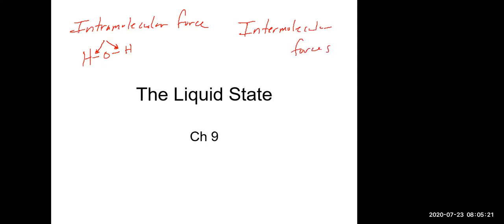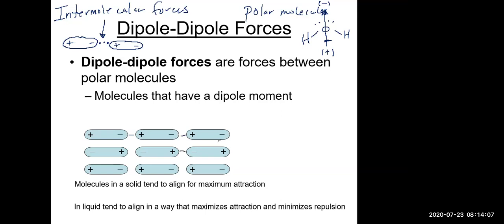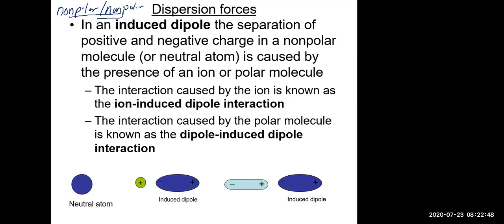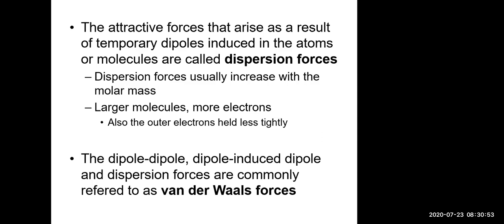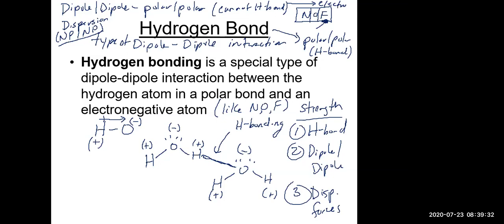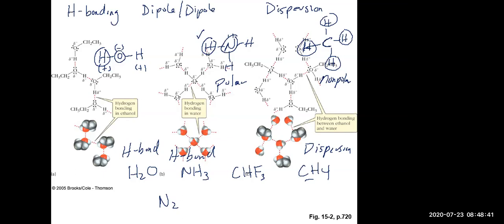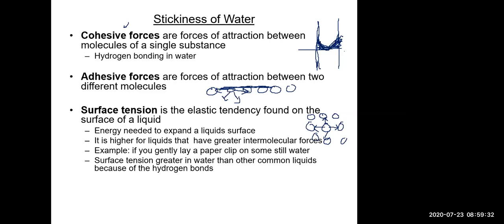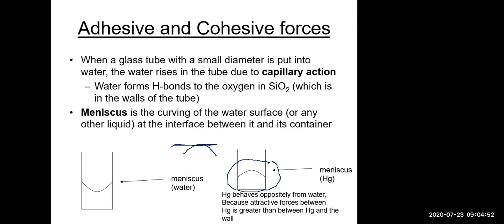Chem 200A Lecture 7/23/20 (Ch 9)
We lectured on Ch 9 (intermolecular forces, intramolecular forces)